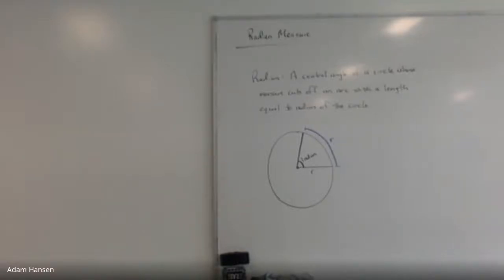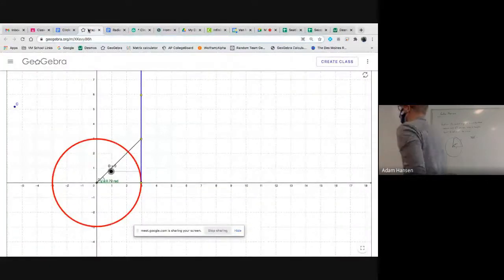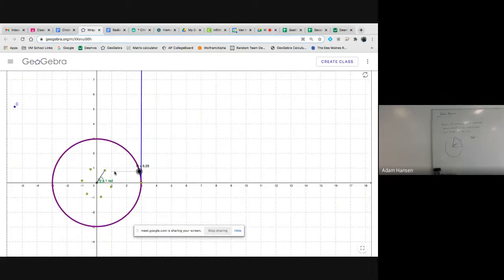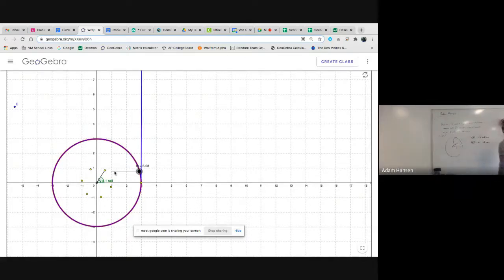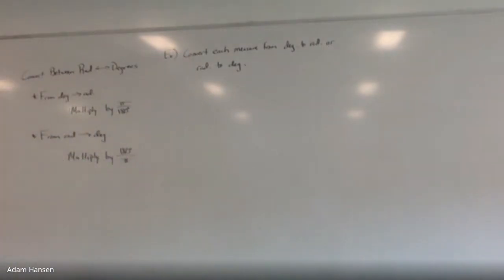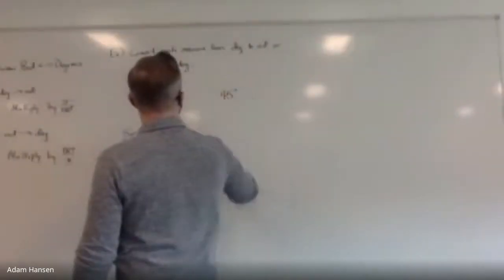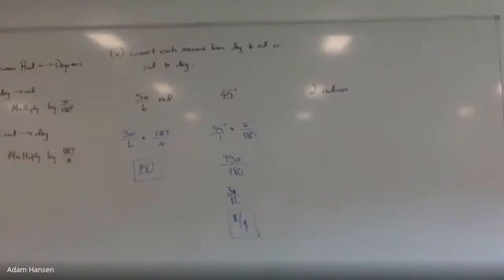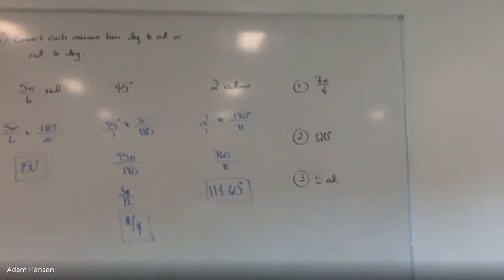Math II - Converting Radians & Degrees